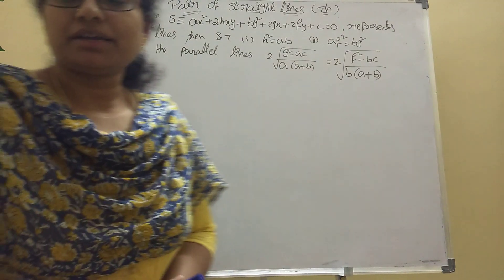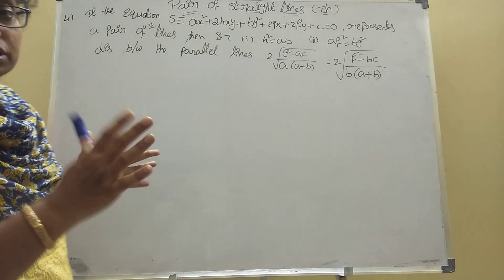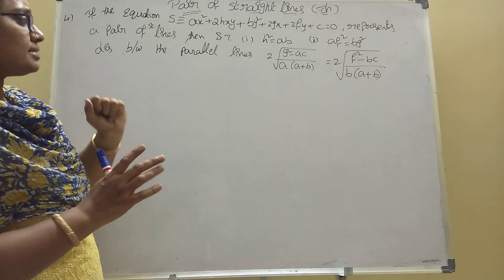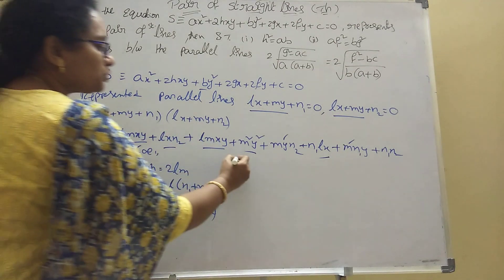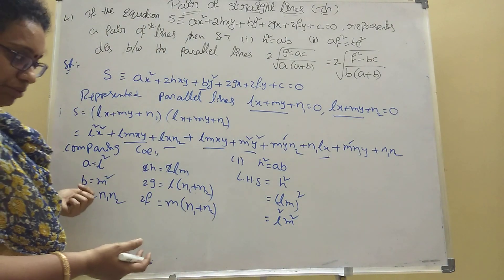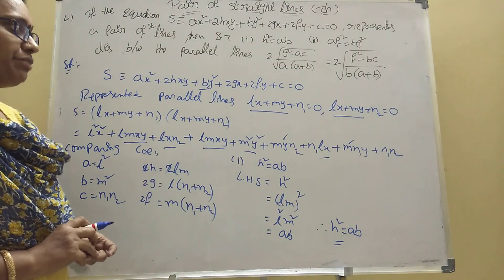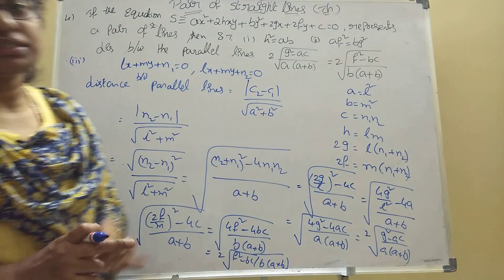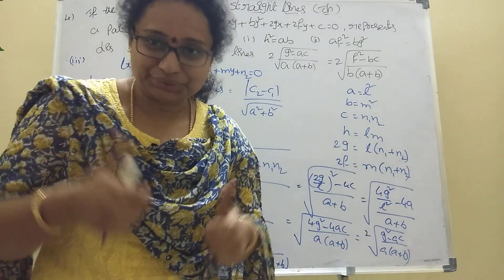Inter 1B|| pair of straight lines || IMPORTANT THEOREMS|| AP AND TS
Hi, I'm meena, math lecturer, here,pair of straight lines theorems
MOST IMPORTANT THEOREMS
SIMPLY HOW   TO REMEMBER THEOREMS I